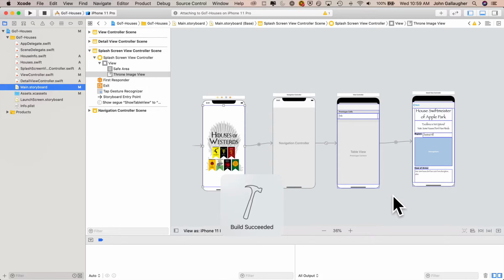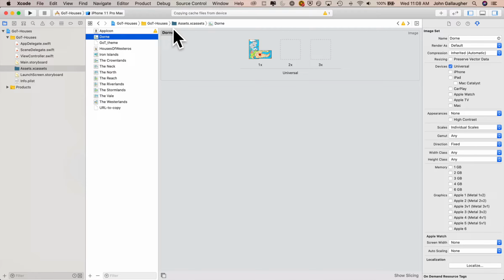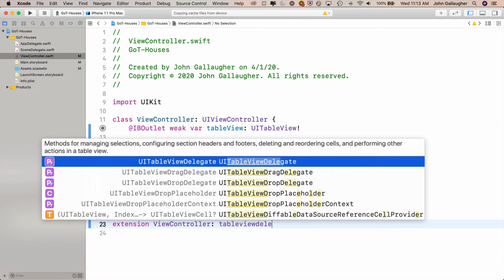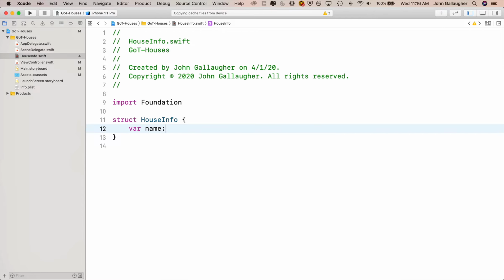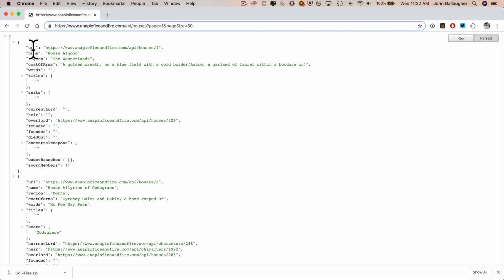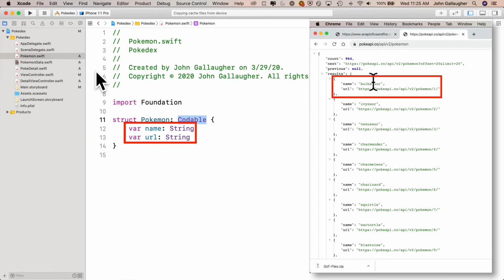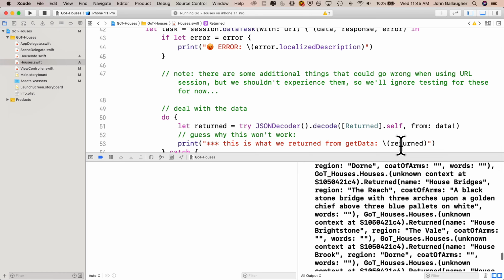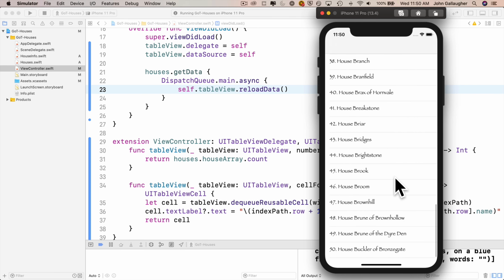Build a Game of Thrones App 1 of 3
Learn to Build a Game of Thrones app showing all 444 Westeros Houses. This is also a solution video for an exam given during a prior semester of my Zero to Full Stack University Course, and it's a review for students preparing for their second mid-term, roughly 11 weeks into the semester. This first video covers the basics of TableViews, API access with URL Session, and JSON Parsing. It heavily references prior apps students have built, which you can find